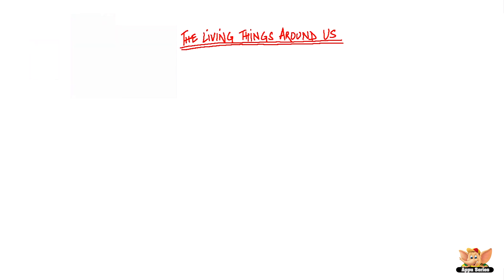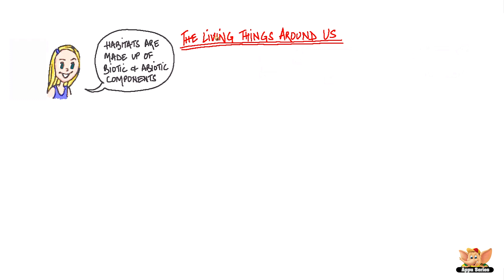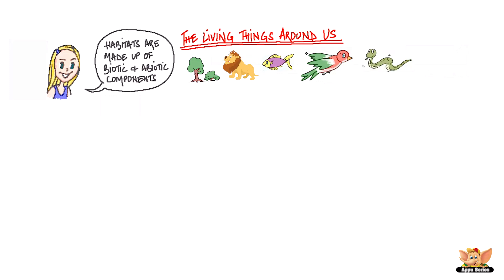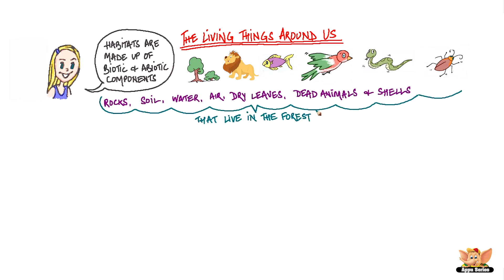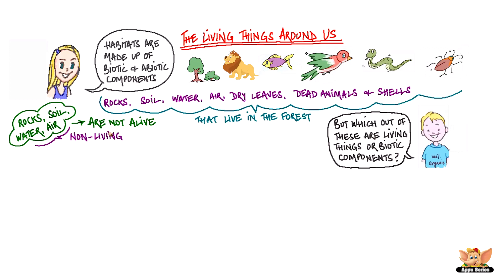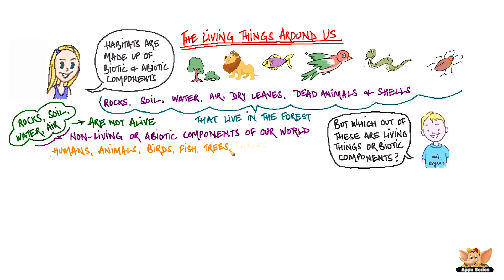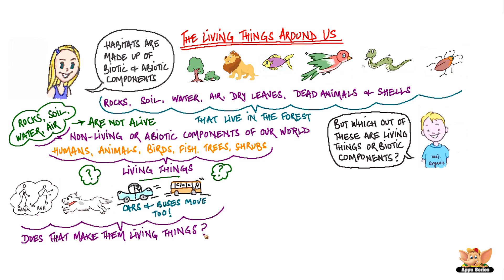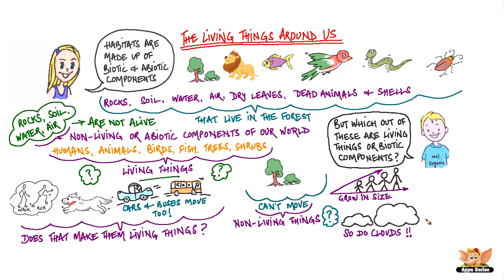Living Things Around Us - Introduction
This video is an introduction to living and non-living things that make our world, and the special features that set them apart.

Continue watching to know about the biotic and abiotic components of our world.